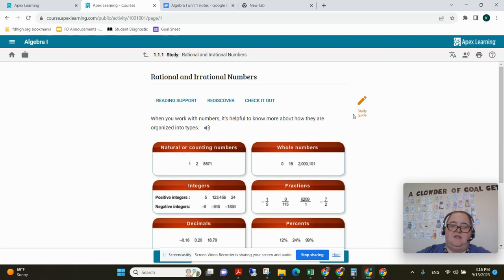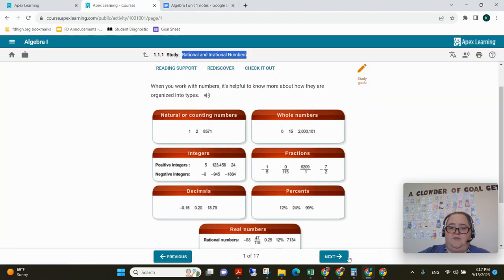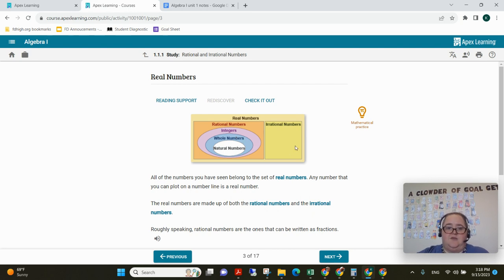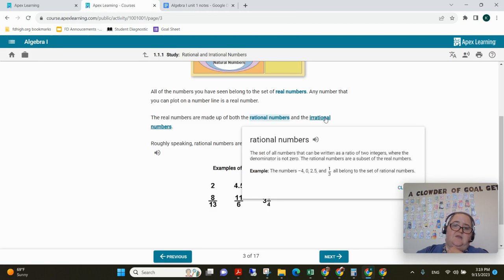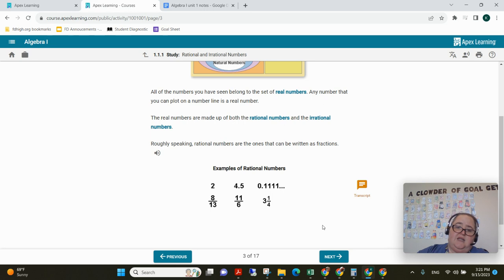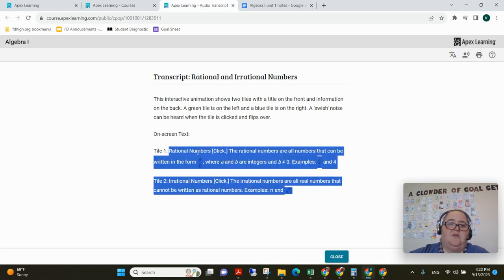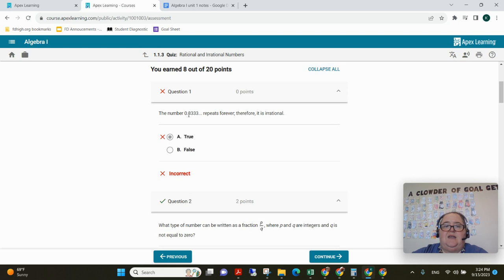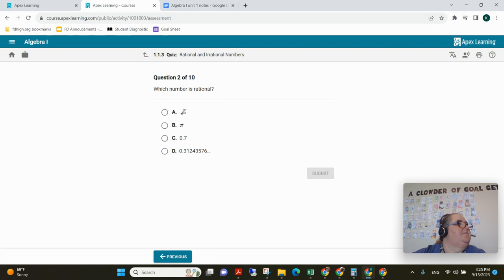Apex Studies and Quizzes